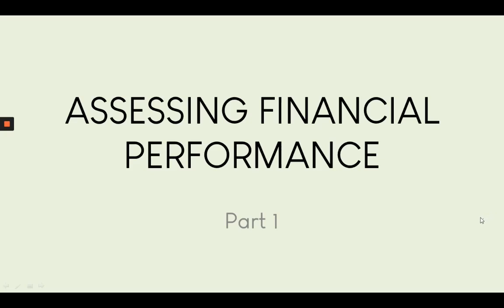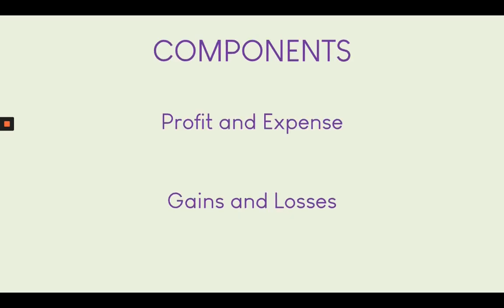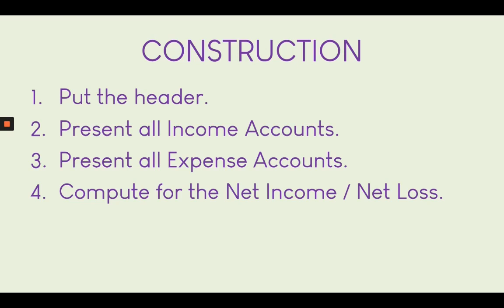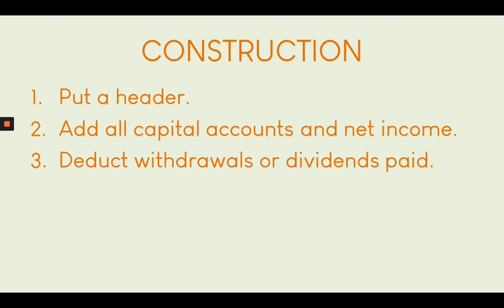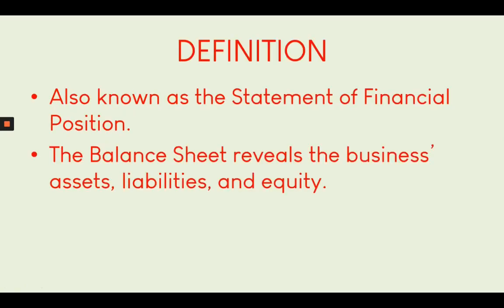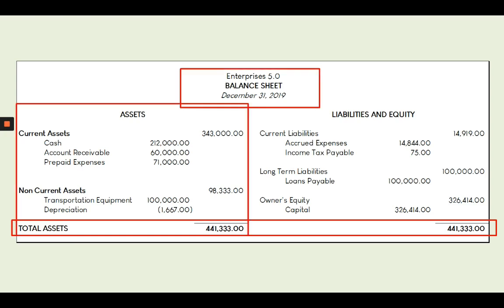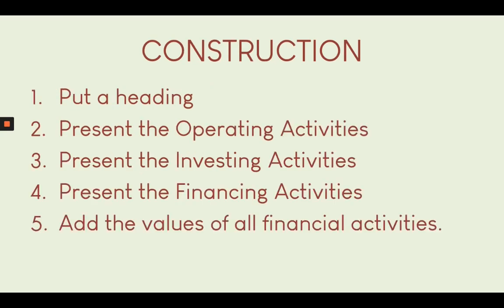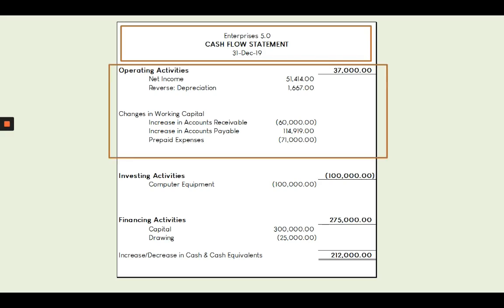Assessing Financial Performance: Financial Statements | FM101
Includes the description, composition, and construction of the following Financial Statements:
1. Income Statement
2. Changes in Equity
3. Balance Sheet
4. Cash Flows